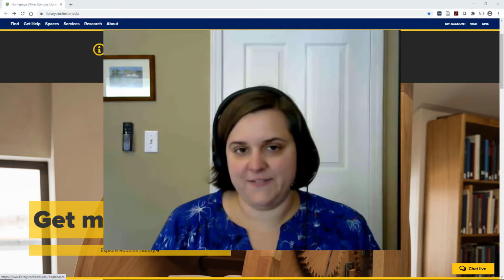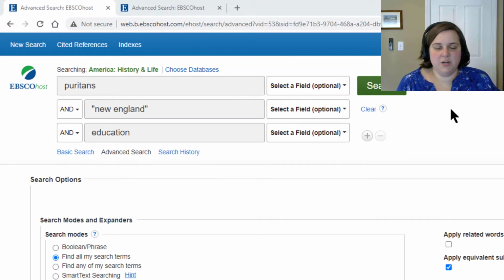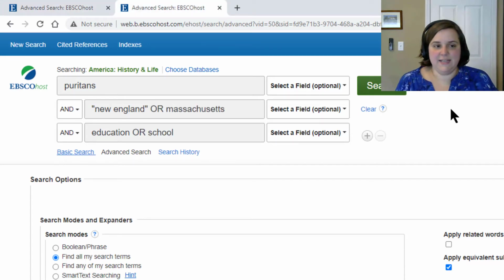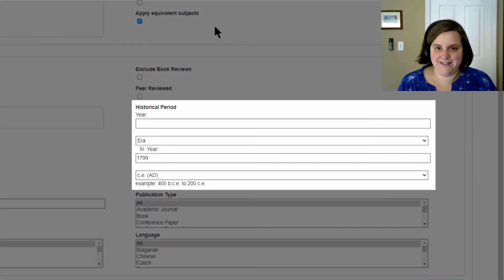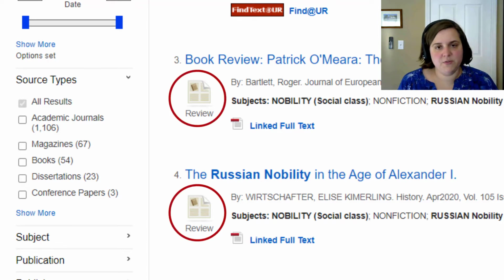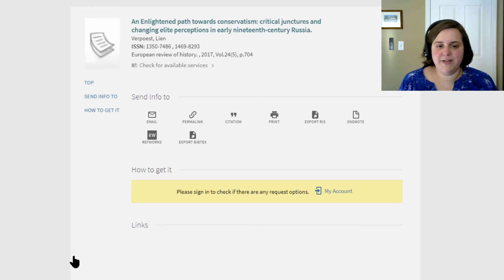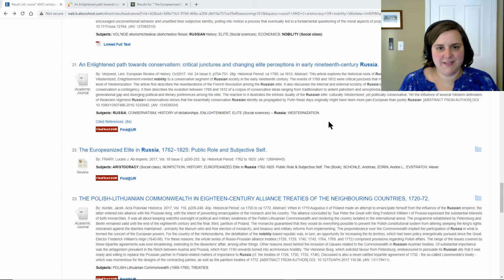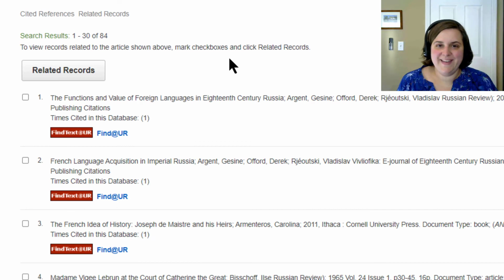Five Quick Tips for Searching America: History and Life and Historical Abstracts